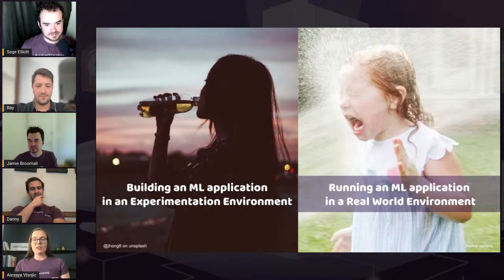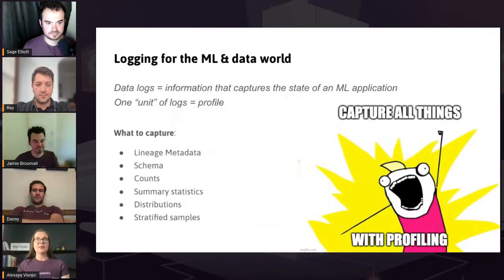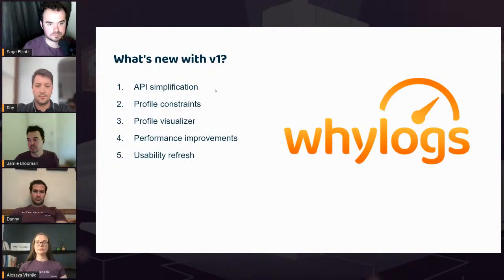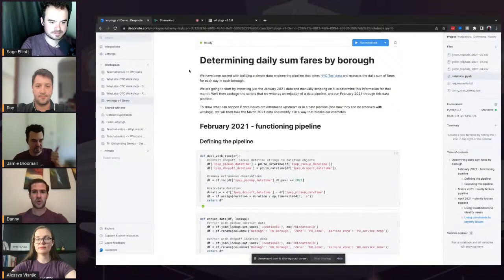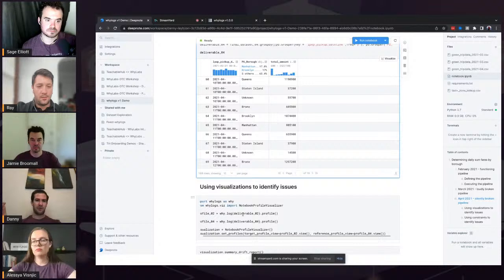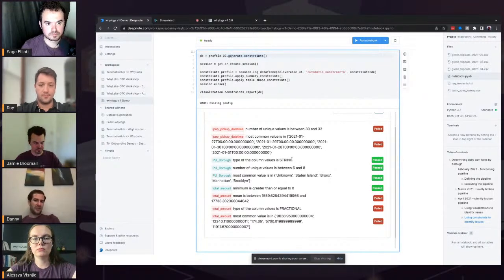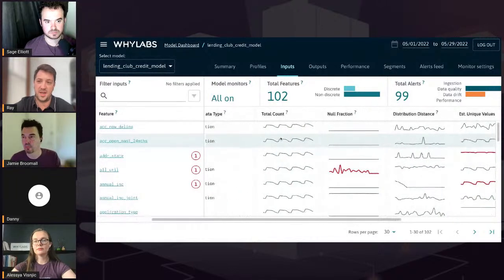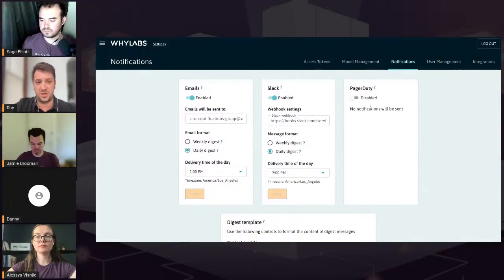Data & ML Monitoring with whylogs v1 [Launch Party!]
Join this virtual demo & launch party to learn about how whylogs, the open source standard for data logging, just got a whole lot better.

With whylogs v1, users can detect data drift, prevent ML model performance degradation, validate the quality of their data, explore their data, and more in a single, lightning-fast, easy-to-use package.

Event Agenda:
Intro to whylogs - why we made it (with Alessya Visnijic, CEO)
What’s new in whylogs v1 (with Jamie Broomall, whylogs Engineer)
How to use whylogs v1 - a hands-on demo (with Danny D. Leybzon, MLOps Architect)
How to integrate with WhyLabs AI observatory (with Ray Reed, Customer Success Data Scientist)
Q&A (with the whole team)

The developers of whylogs, including Alessya Visnjic, the CEO & Co-founder of WhyLabs, will be presenting and answering your questions during the live stream!

About WhyLabs:
WhyLabs.ai is an AI observability platform that prevents model performance degradation by allowing you to monitor your machine learning models in production. If you deploy an ML model but don’t have visibility into its performance, you risk doing damage to your business because the model stops working.

Want to connect with the team, learn more about whylogs, or get support for it? Join the WhyLabs + Robust & Responsible AI community Slack